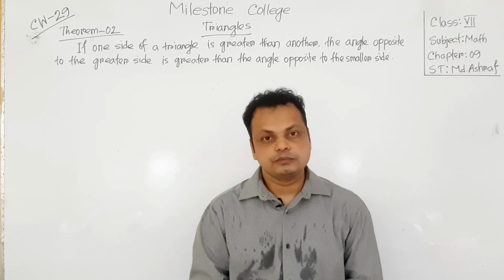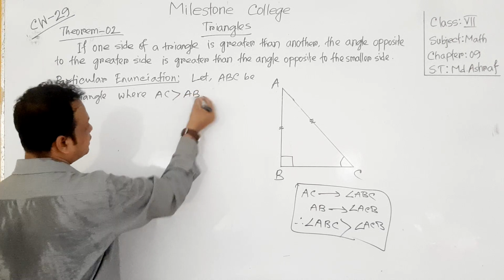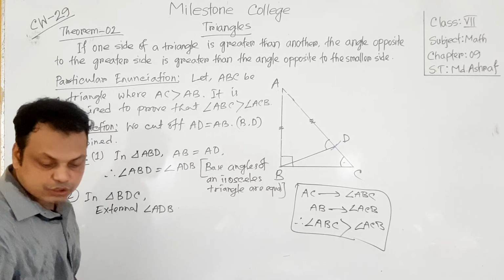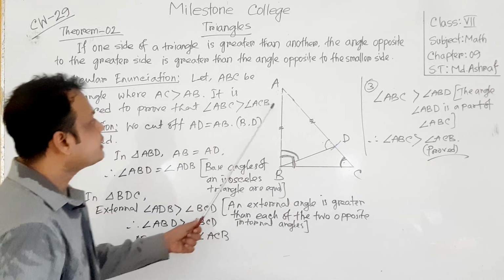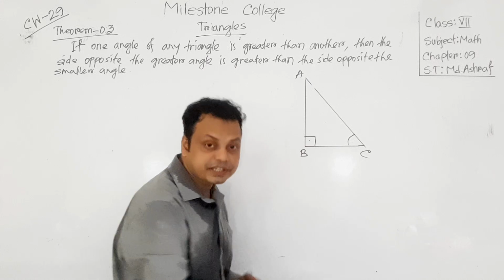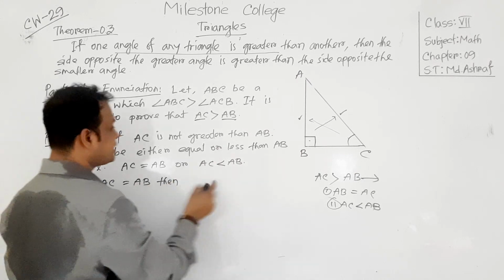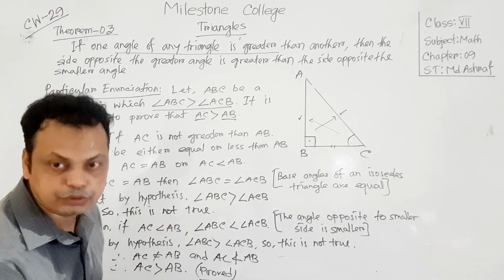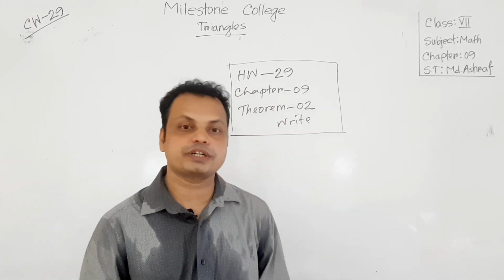21 VII EM Math 29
Class: VII, Subject: Mathematics, Chapter: 9, Triangles,  Theorem 2 & 3
 Presented by : Md. Ashraf